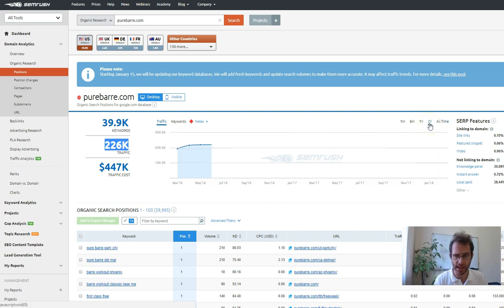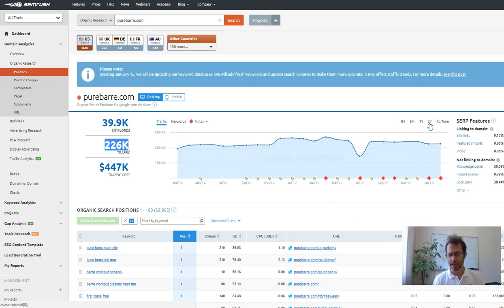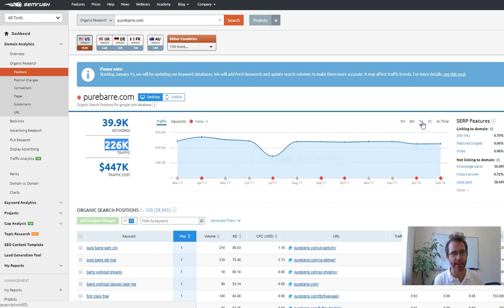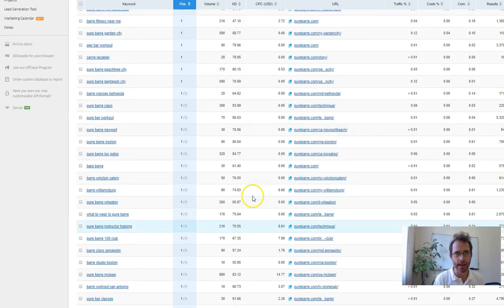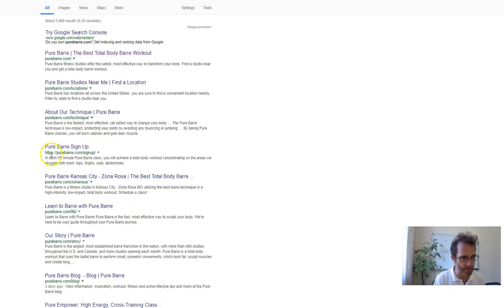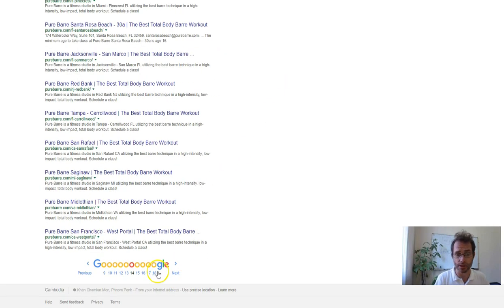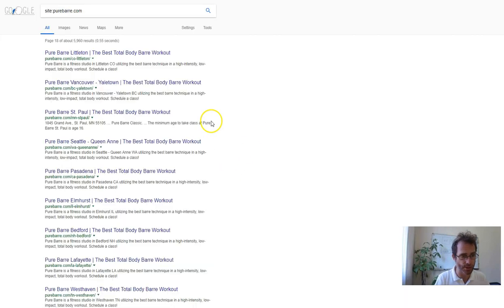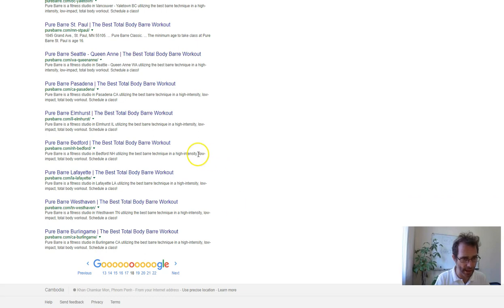purebarre.com Ardor SEO Website Video Audit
Pure Barre | The Best Total Body Barre Workout
Pure Barre fitness studios offer the safest, most effective way to transform your body. Find a studio near you and get a total body barre workout.

SEO Video Audit by the coolest Guy in SEO, Kris Reid. Want an SEO video audit for your website, please visit us today at Ardor SEO.

Ardor SEO - Making it easy for your market to FIND you